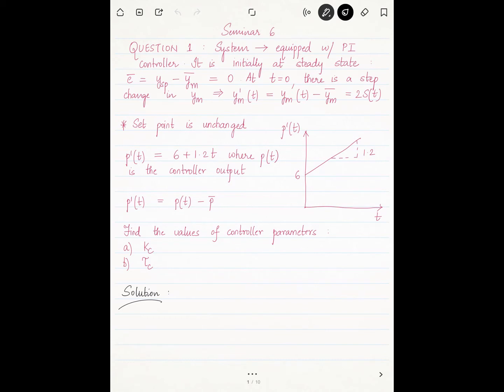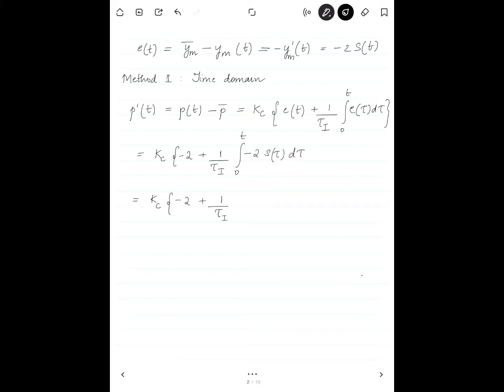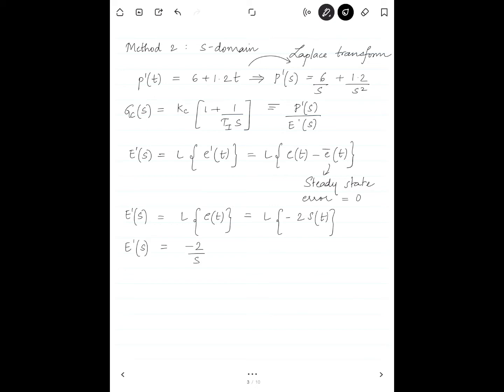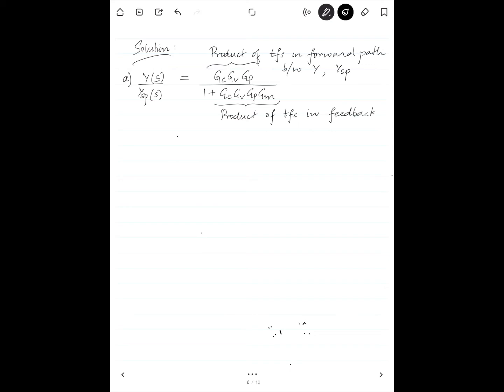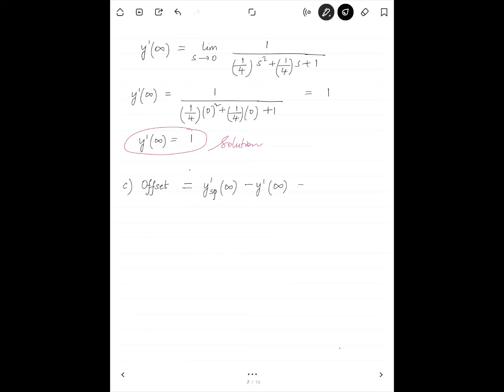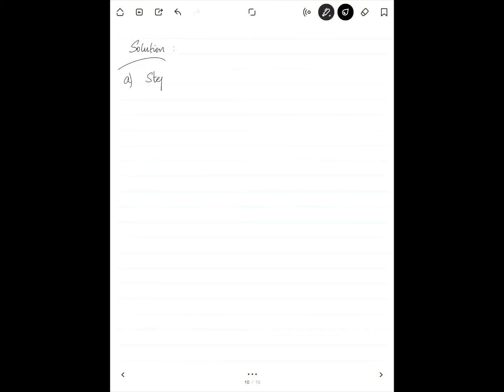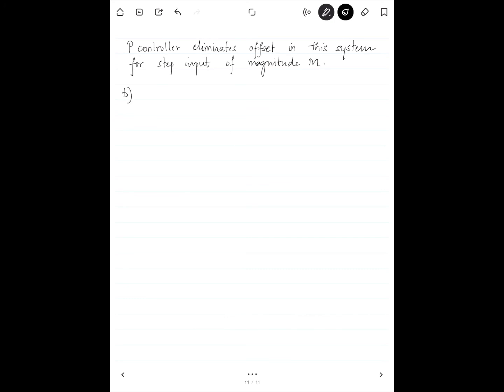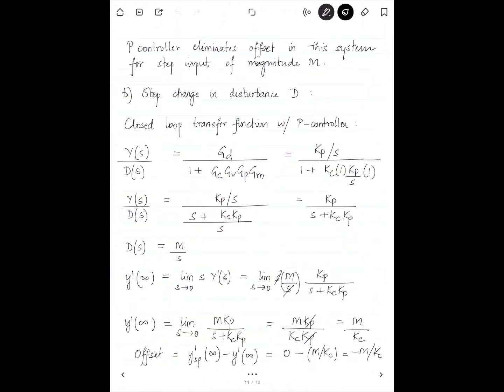CHE 446 Seminar 6 (October 22, 2020)